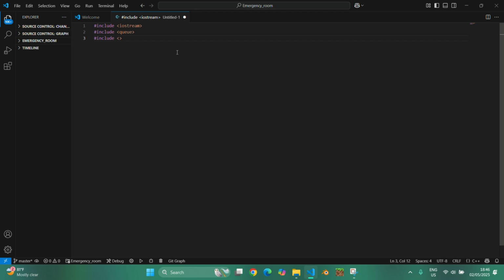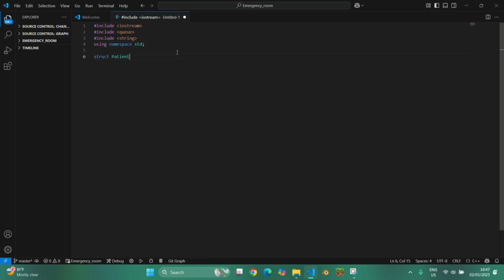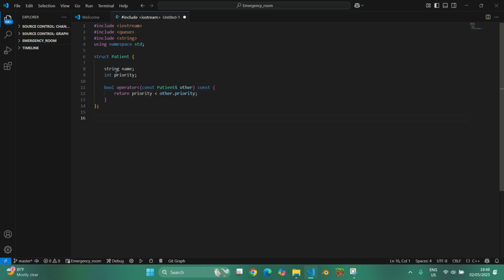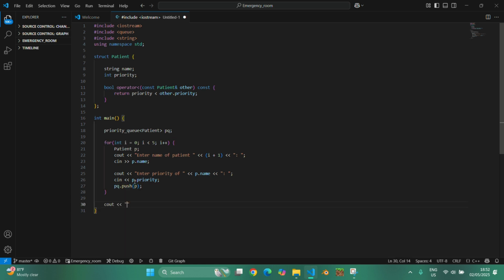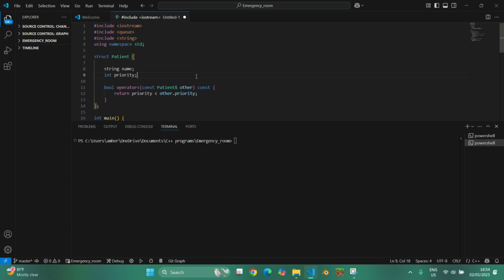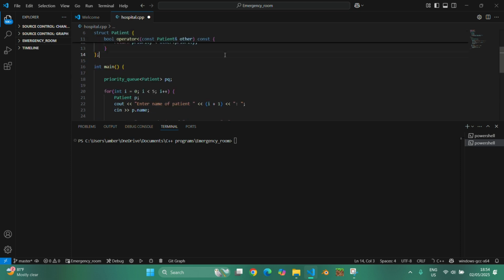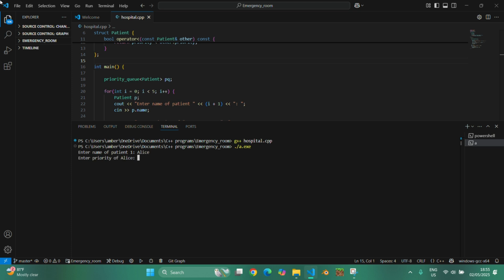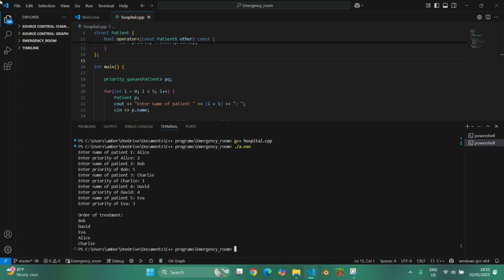Hospital Emergency Room Queue using C++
A short video simulating a hospital emergency room in C++ using a priority queue! Quick, beginner-friendly coding!

Song: Finally
Composer: Loxbeats